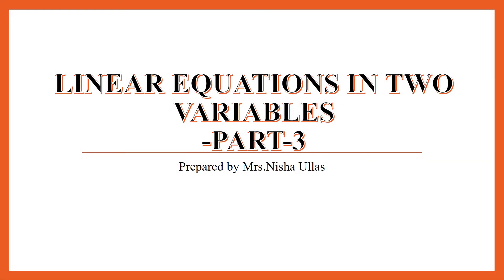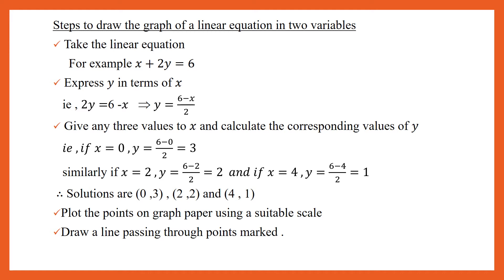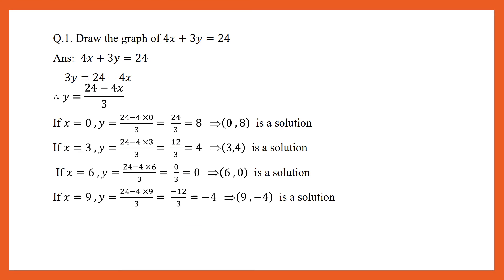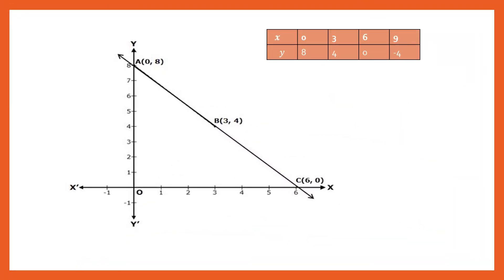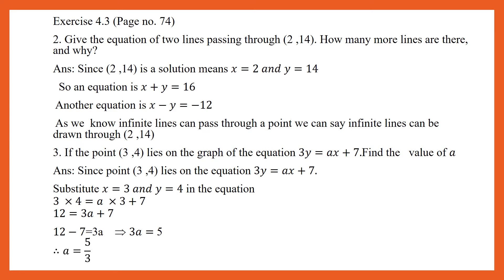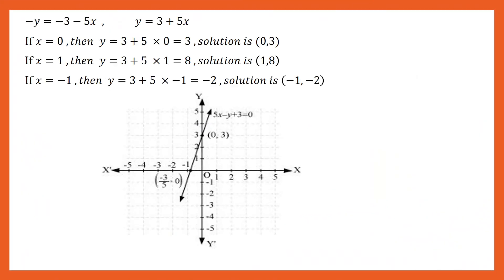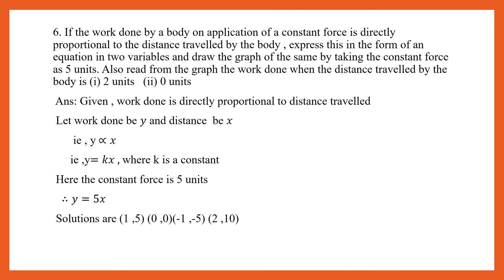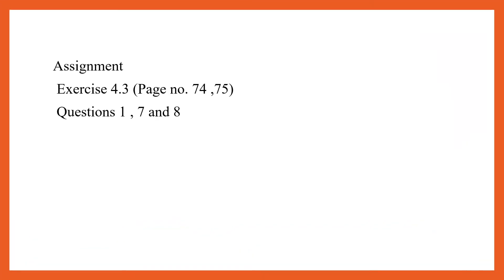Class-9-Chapter-4-Linear equation in two variables- part 3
Graph of linear equations in two variables
Prepared by-Mrs.Nisha Ullas
Indian School Muladha,